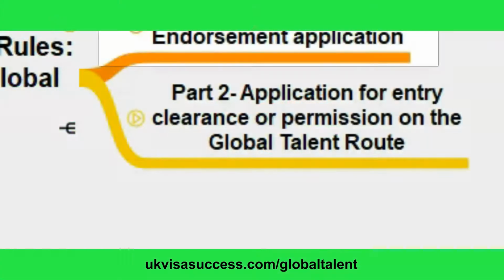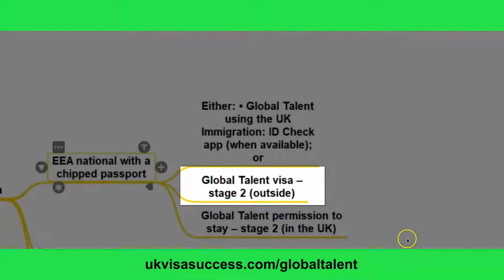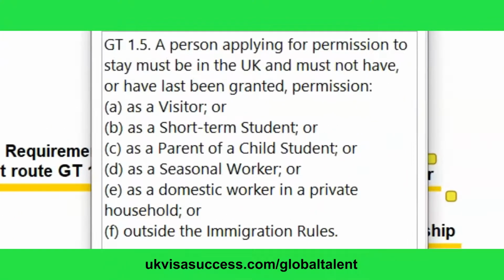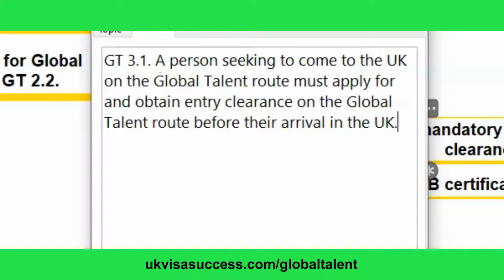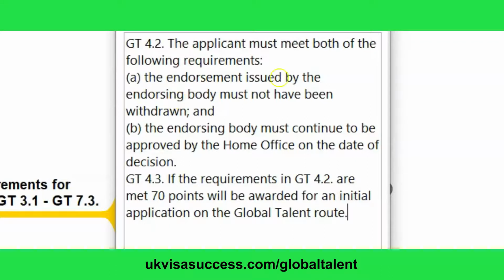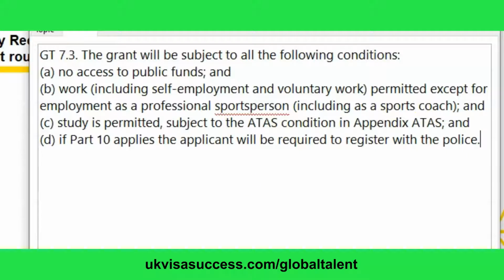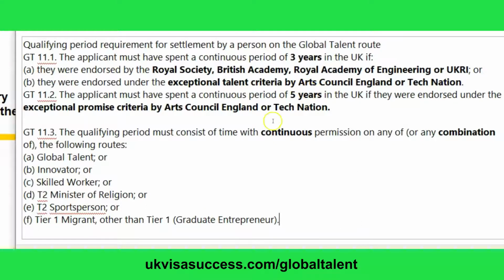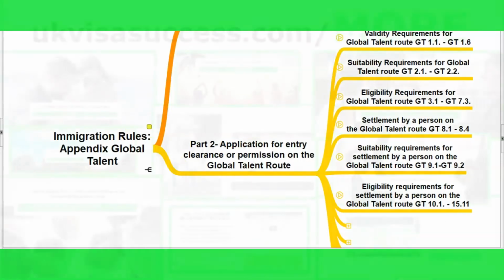You need to know these UK Global Talent Rules before Applying Part 2 of 3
Your Mindmap to UK Visitor’s Applications:
Public Benefits in the UK:

Register Your interest for a Free Online Masterclass on EU Settlement Scheme
Free Mindmap for EU Citizens in the UK:

If you are an Immigration practitioner or  an Immigration law student, register your interest for a Free UK Immigration Law Masterclass:

THANK YOU FOR YOUR LIKES: Thank you so much for all your feedback, which I really appreciate. I devote around 5 hours to create one video for you, guys.  It takes a great deal of focus to create these videos and I am ever so grateful to you for your likes and positive feedback. I am so happy that you find my videos helpful as this is the very purpose of creating them – to divide all complex legal concepts into smaller, graspable elements, which will help you understand how the UK Immigration system works! So, thank you!